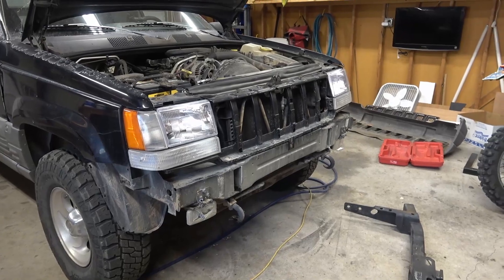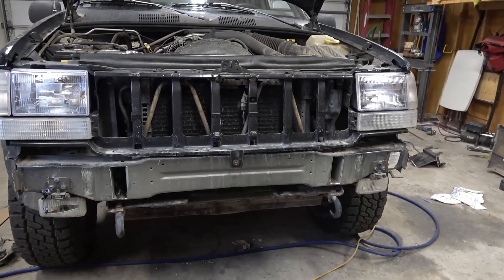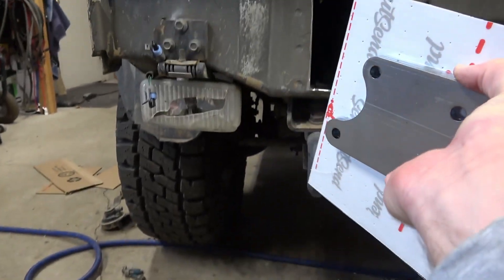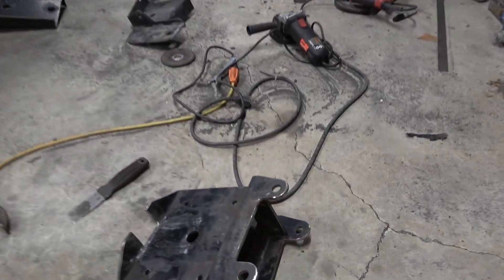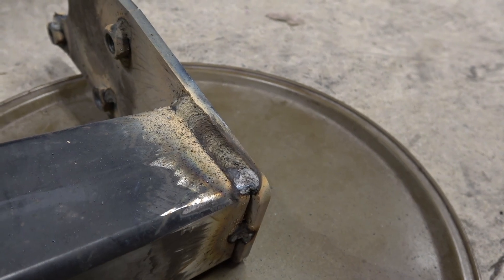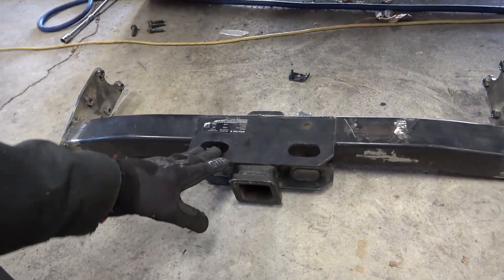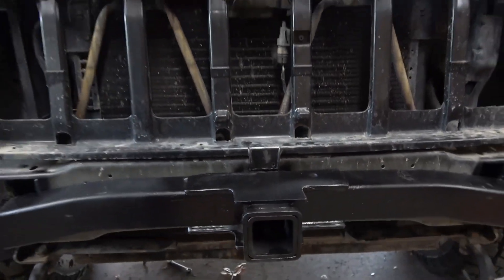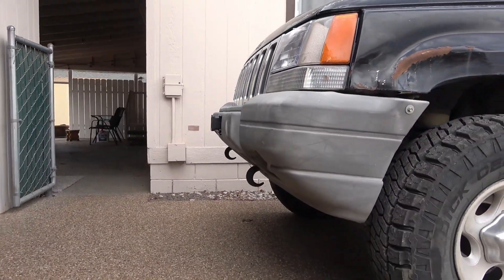Front Receiver Hitch Winch Mount for Jeep Grand Cherokee ZJ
How I installed a high clearance front receiver hitch on my ZJ for under $100. Something that wasn't shown in the video is I enlarged the holes where the mounts fit into the unibody tubes so the mounts would fit. Easily done with a cutoff wheel and angle grinder. If you don't have the factory recovery hooks you will need some big washers or make a plate for that side to sandwich the side of the unibody tube. I hope this video helps someone that wants a tucked-away front receiver on their ZJ.

Stock rear receiver hitch off of a 2003 to 2006 Ford Expedition (or any receiver hitch that has straight 2.5" tubing at least 32.5" wide and the receiver part comes out from the center): $35 from Pick-N-Pull

Order Qty 2 in 1/4" thick mild steel, dxf file dimensions are in mm.

Qty 8 M10 x 1.5 nuts (preferably uncoated for easier welding): $5